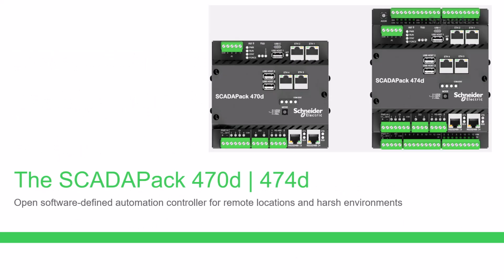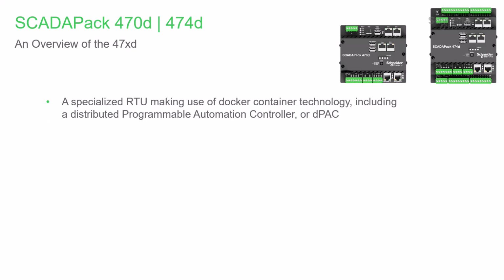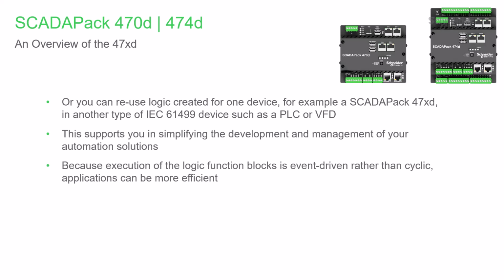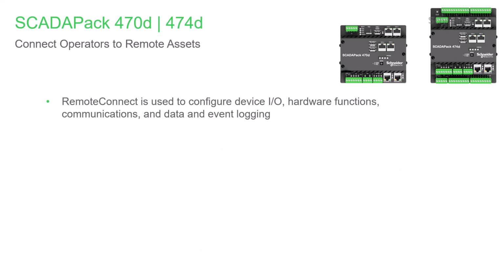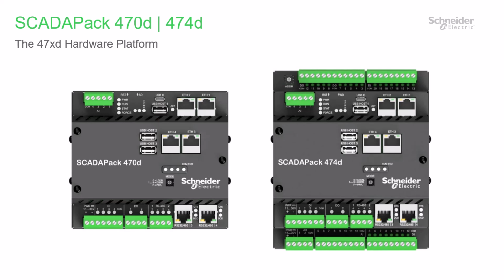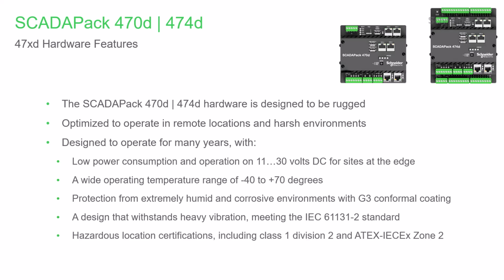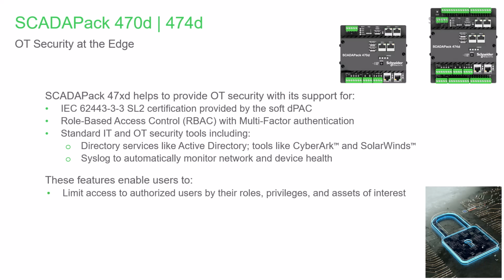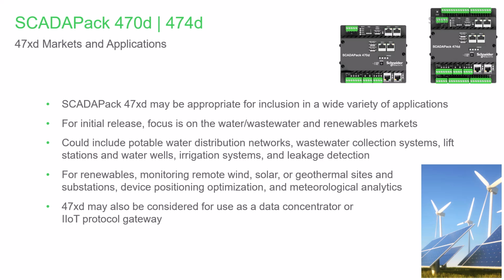Introducing SCADAPack 47xd: Next-Gen Smart RTU & dPAC | Schneider Electric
Discover the features and capabilities of the SCADAPack 470d and 474d RTUs in this brief introductory video. We explore how these advanced units bring together Schneider Electric’s SCADAPack smart RTU platform with a rugged, Linux-based dPAC (distributed Programmable Automation Controller) edge architecture.

Learn how the SCADAPack 47xd series provides native support for EcoStruxure Automation Expert (EAE), enabling software-centric automation and flexible control across industrial applications. Whether you are transitioning from traditional PLC and PAC setups or scaling up smart industrial automation systems, the SCADAPack 47xd delivers the connectivity and processing power required for modern industrial IoT environments.

In this video, you will learn:

- Overview of the SCADAPack 470d and SCADAPack 474d RTUs
- Linux-based rugged Edge controller features
- Integration with EcoStruxure Automation Expert (EAE)
- Key advantages for modern industrial automation and remote telemetry

🔔 Timestamps:
00:06 - Introduction
00:24 - What is a SCADAPack
01:22 - Overview of the 47xd
02:36 - EcoStruxure Automation Expert
03:17 - Connect to Remote Assets
04:20 - The 47xd Hardware
05:45 - 47xd Web Applications
06:04 - OT Security at the Edge
07:21 - 47xd Markets and Applications
08:01 - Conclusion

👋 GET TO KNOW US BETTER